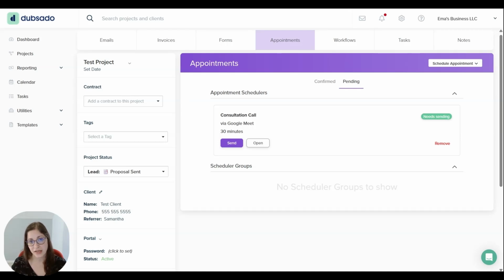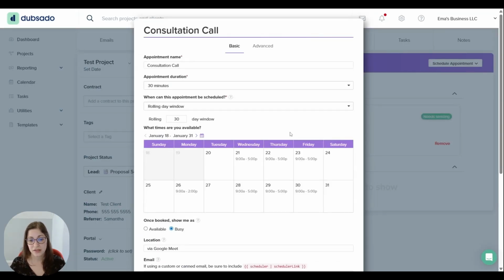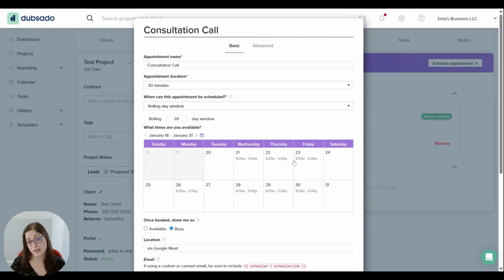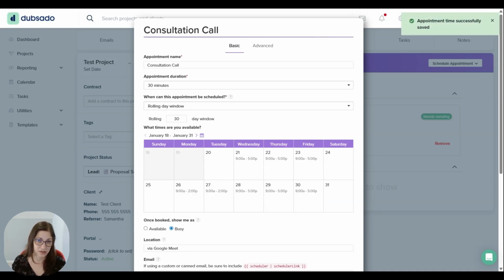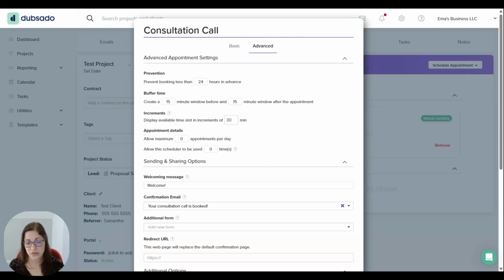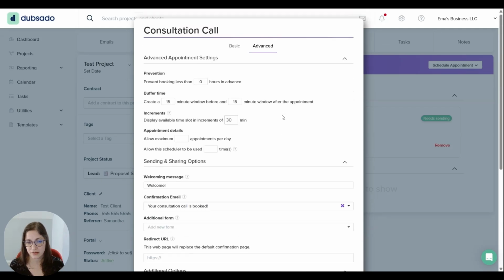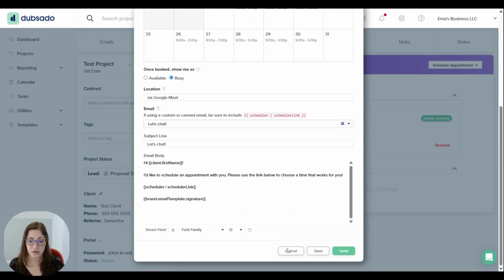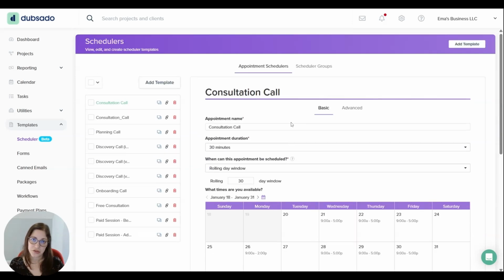Troubleshooting Dubsado Scheduler: Why Clients Can’t Book With You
In this video, I am troubleshooting Dubsado scheduler settings to help you find out why clients can’t see your available time slots. If you have ever been told your calendar looks "full" even when you're free, these specific fixes will help you handle this.

I show you how to check for common issues like rolling day windows, aggressive buffers, and external calendar sync issues at both the template and project level.

What you'll learn:
- How to check Rolling Day Windows and Fixed Date Ranges.
- The difference between troubleshooting at the Template level vs. the Project level.
- Common "hidden" blockers: Prevent Booking settings and aggressive buffers.
- How your external calendar (Google/Outlook) might be blocking your availability in Dubsado.
- How to make a one-time availability exception for a specific client.

Chapters:
0:00 Intro
0:25 Where to find your scheduler settings
1:35 Checking rolling day windows & date ranges
2:00 Adding one-time availability for a specific client
2:55 Prevent bookings & buffer settings
3:45 External calendar issues
4:40 Updating your templates for the future